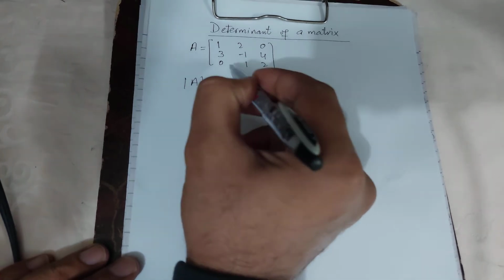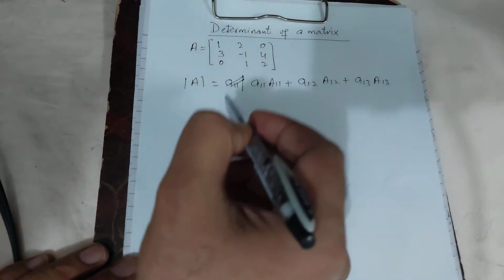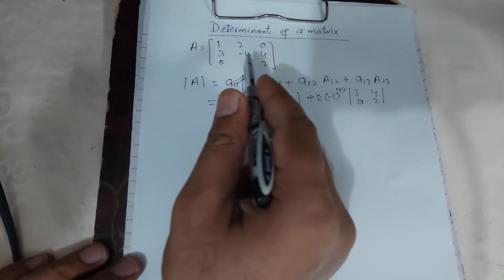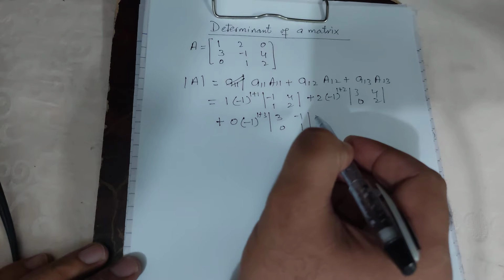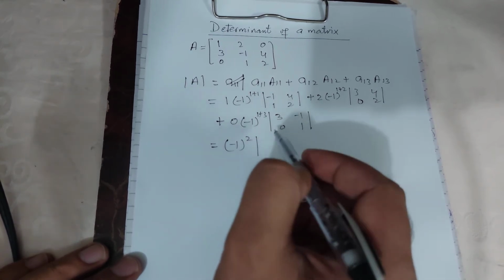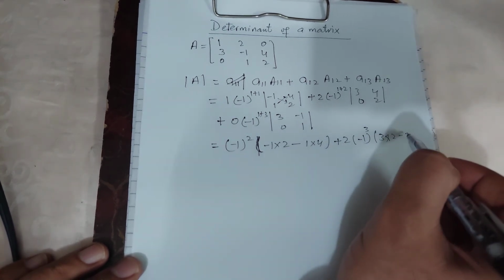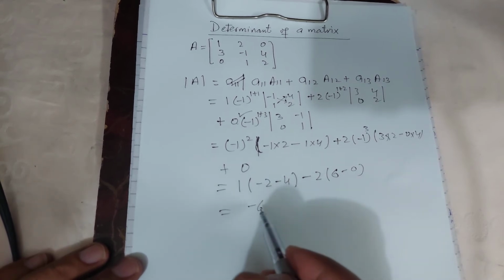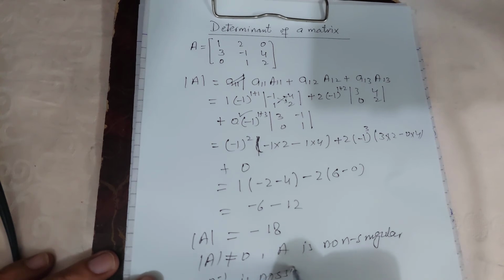Determinant of a 3×3 matrix | Chapter 2| Exercise 2.2| Class 11 Math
This video is about finding the determination of the 3×3 matrix .
Topic:
1. Determinat of 3×3 matrix
2. Singular matrix
3. Non singular matrix